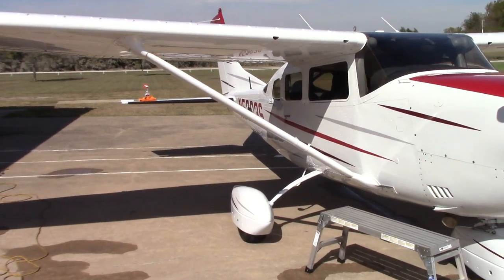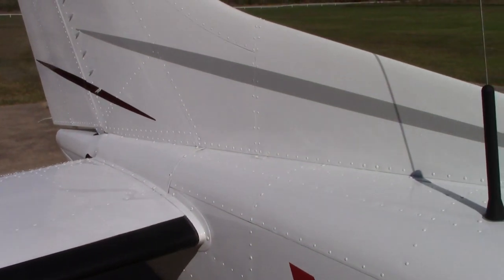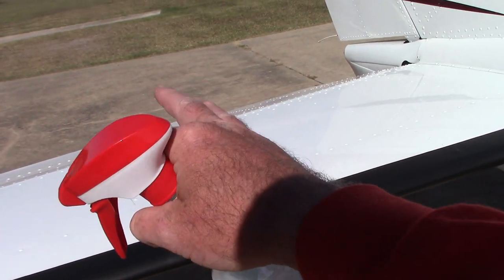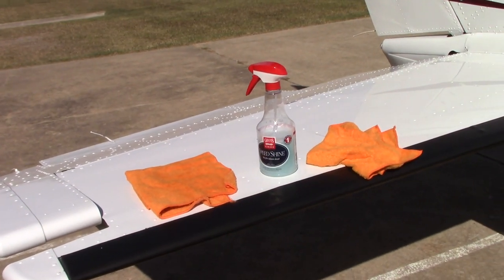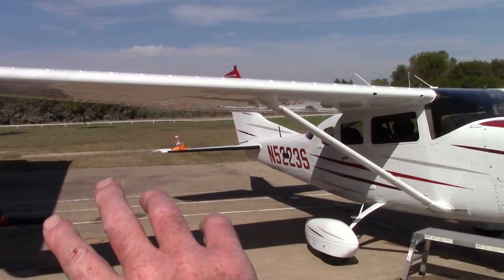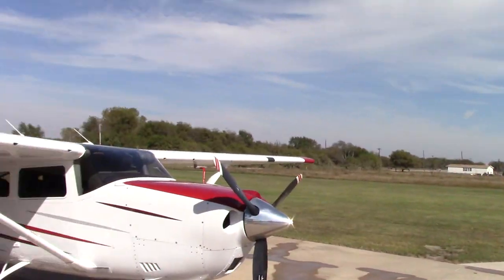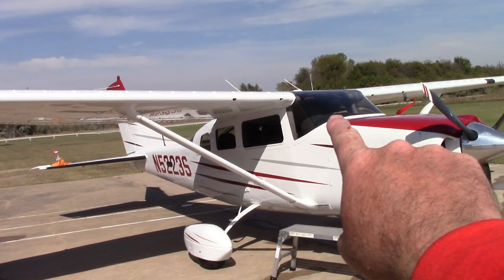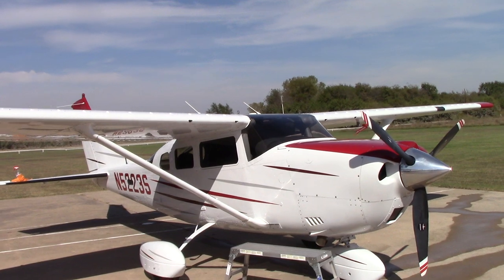Airplane Detailing - Best Detail Spray For A Aircraft!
SCOTT WITH DALLAS PAINT CORRECTION & AUTO DETAILING IN PLANO TEXAS SHOWS GRIOT'S GARAGE SPEED SHINE DETAILER USED ON AIRCRAFT AND WHY